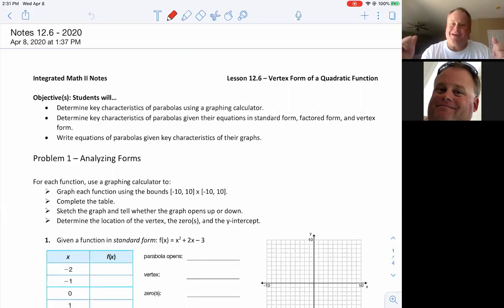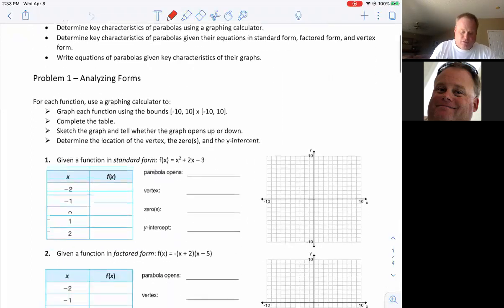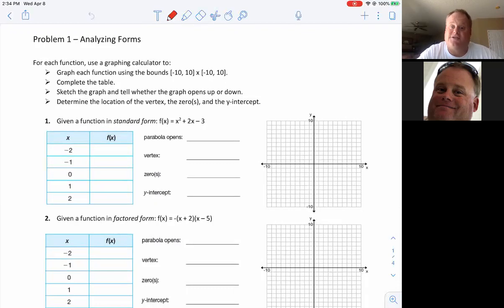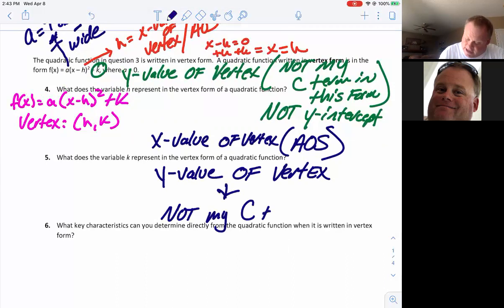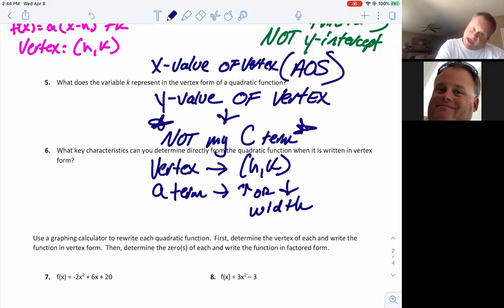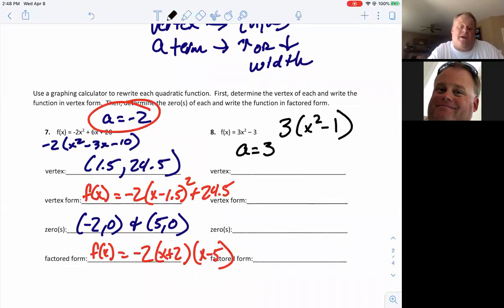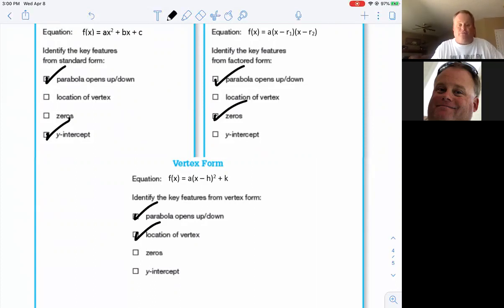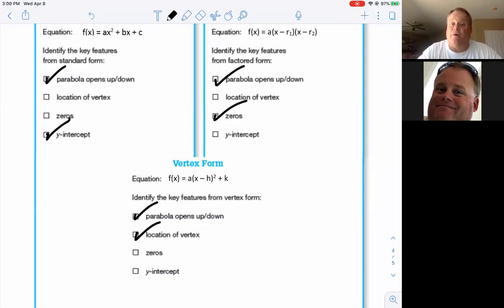12 6 Video Notes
12. 6 Notes -- Vertex Form